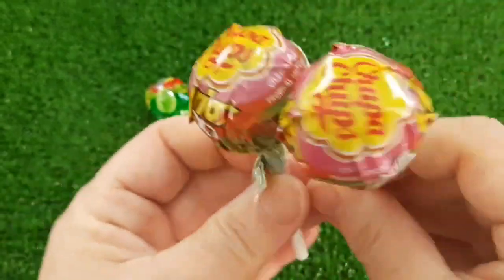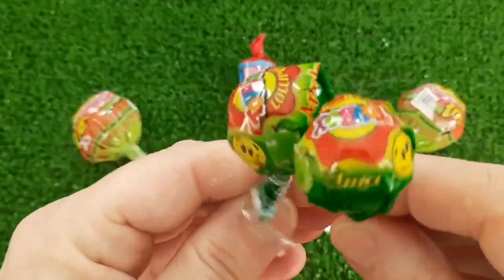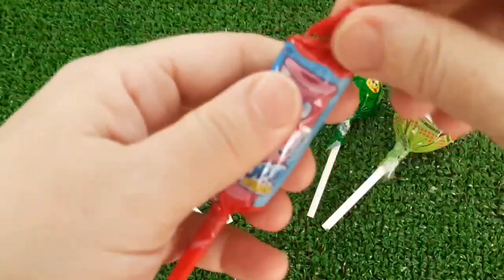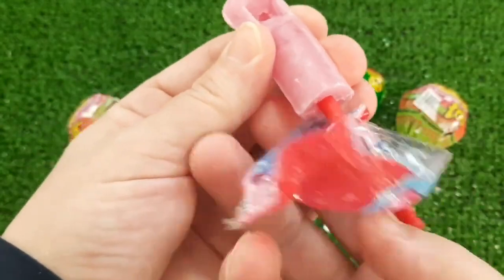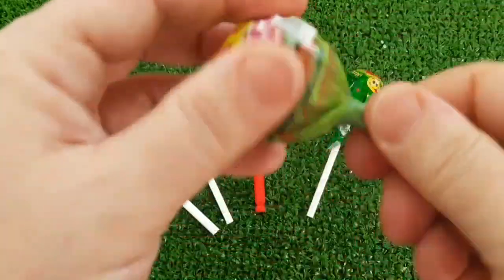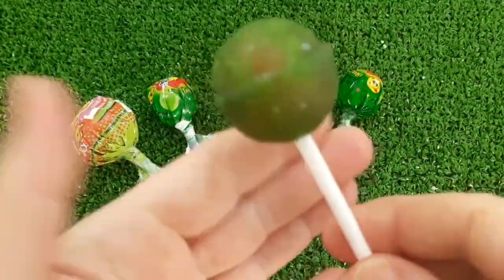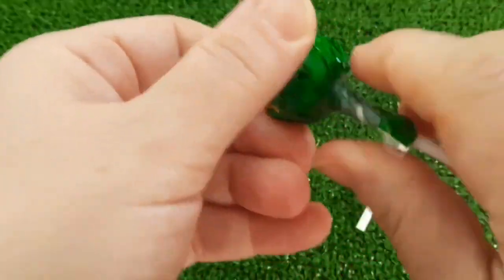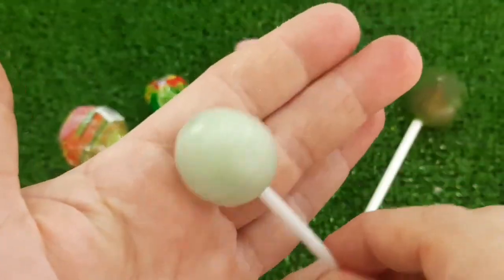7 Rainbow Satisfying Video, DIY How to make Rainbow Slime Candy Baby Shark Kinetic Sand Cutting